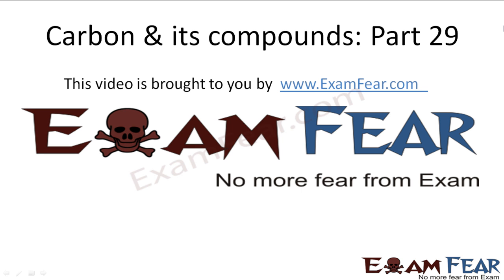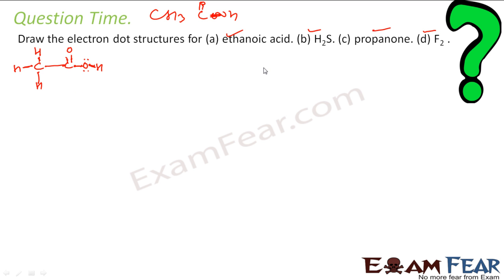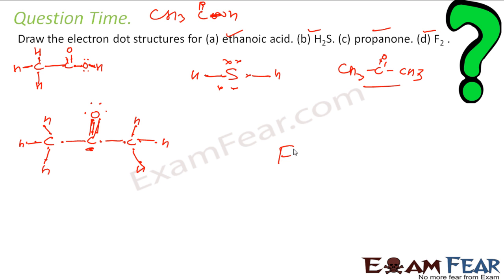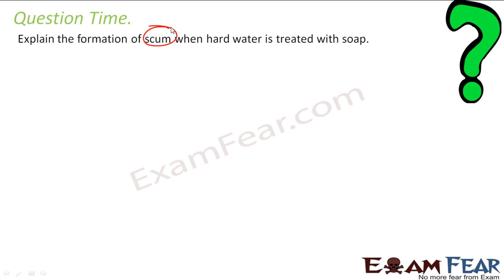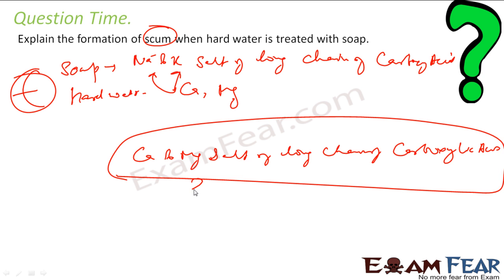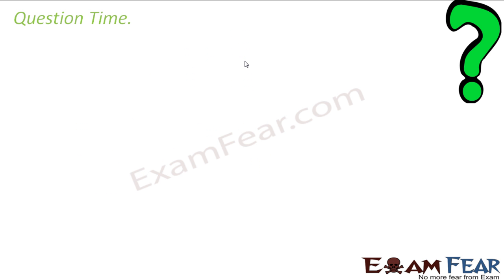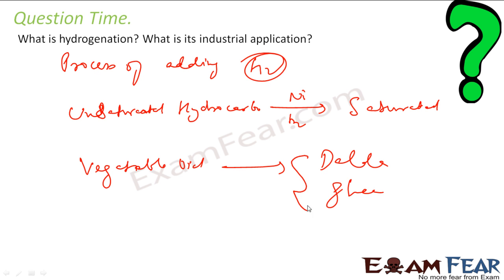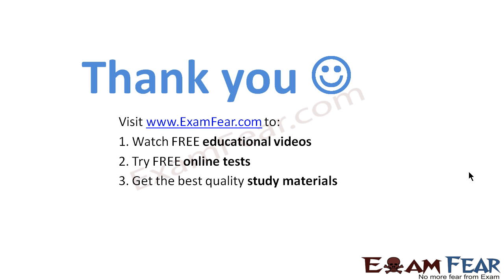Chemistry Carbon & Compounds part 29 (Question & reacap) CBSE class 10 X